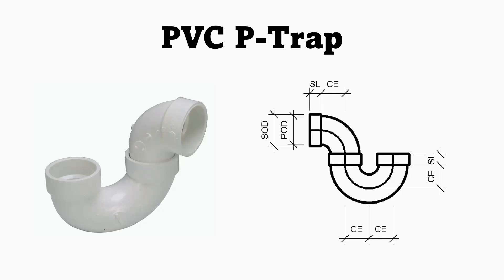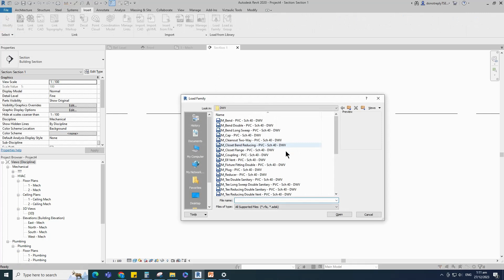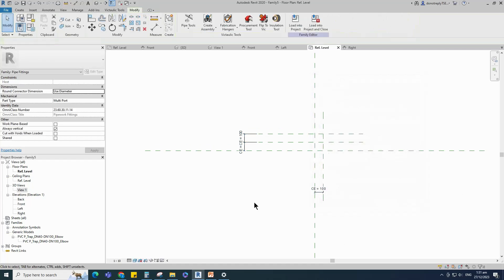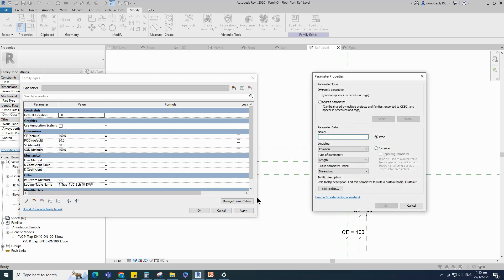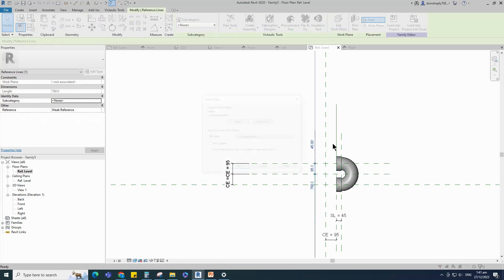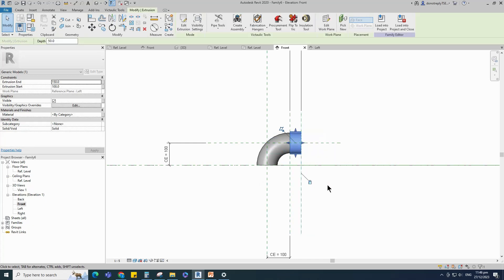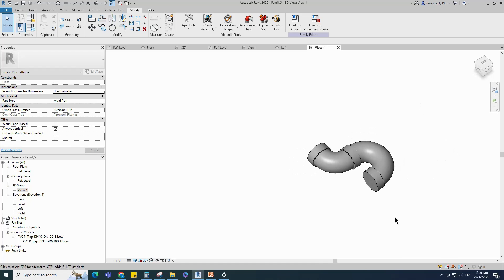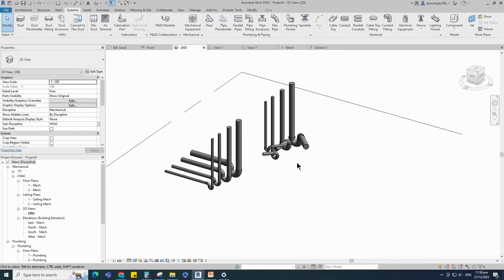Create PVC P-Trap DN40-DN100 Revit Family (Parametric)